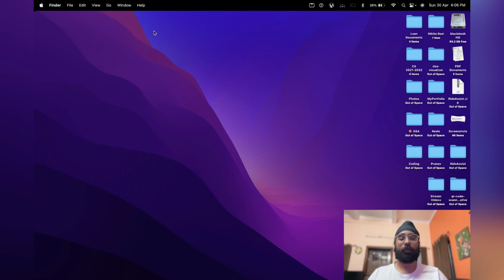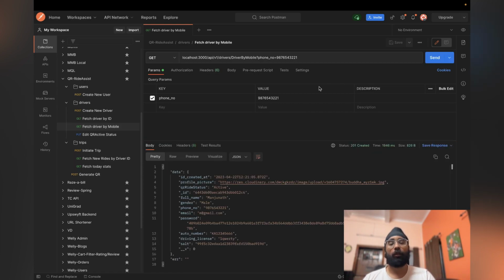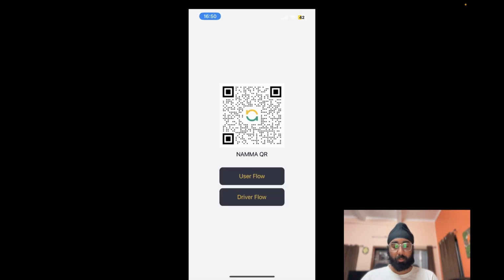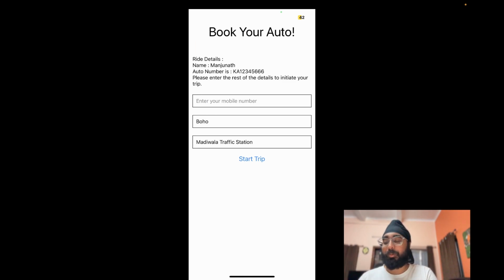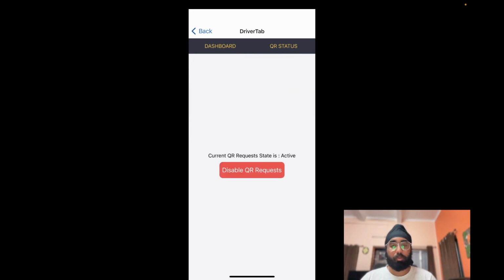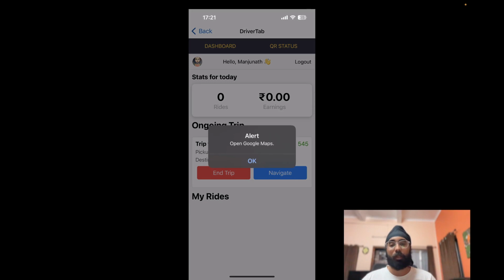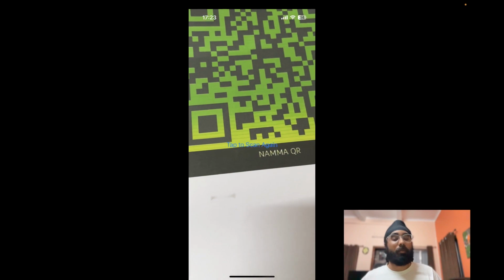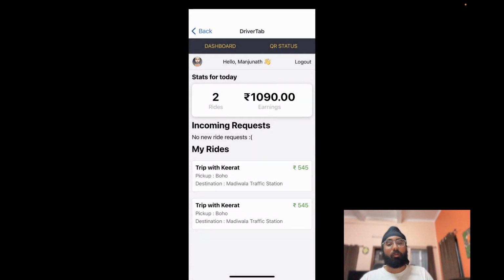Namma Yatri Open Mobility Challenge Grand Prize Winner Submission